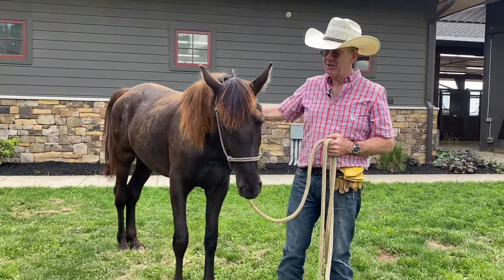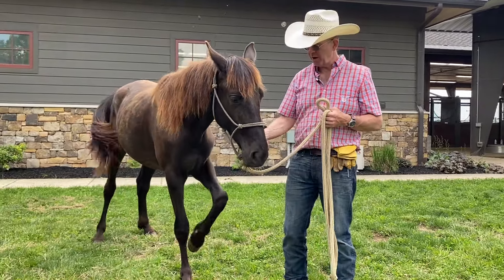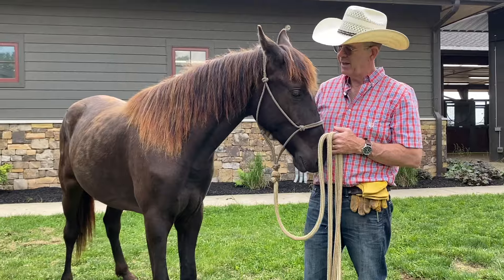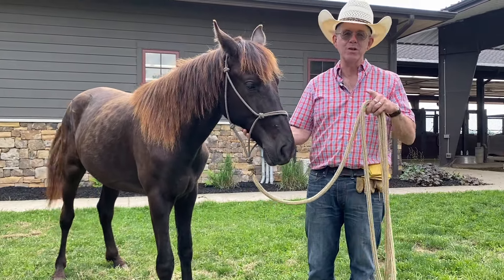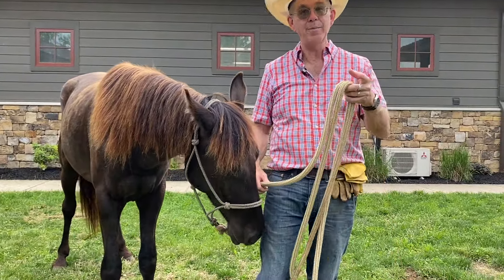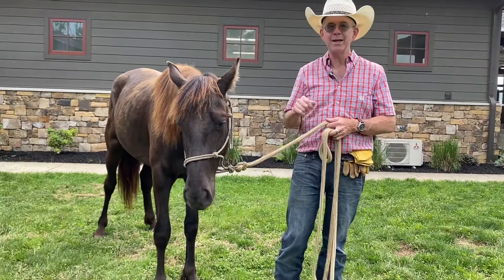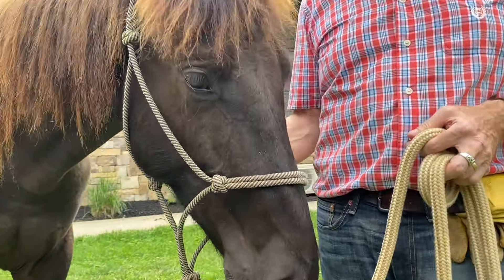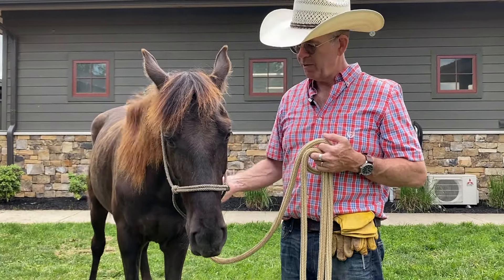Our Two Year Old Gelding Smokey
This is our two year old gelding Where There's Smoke, we call him Smokey. He is a great  young horse that has been started in our training program.